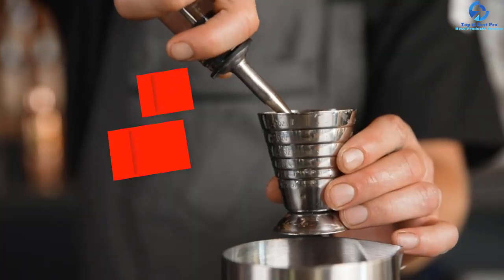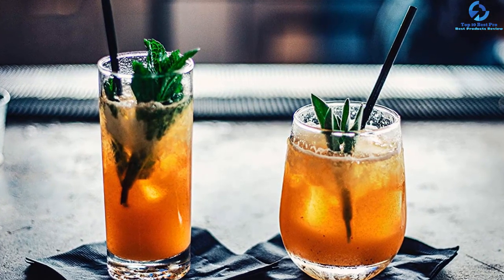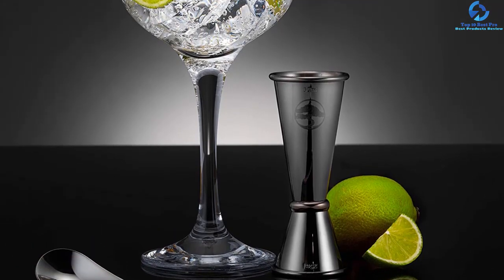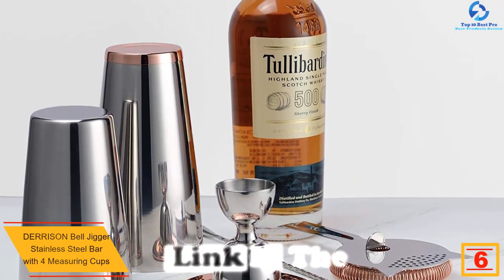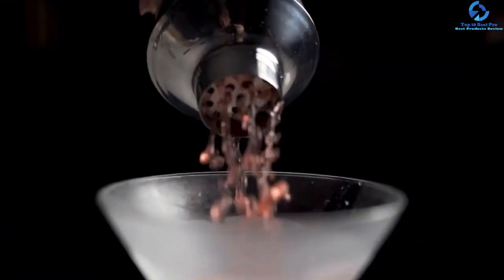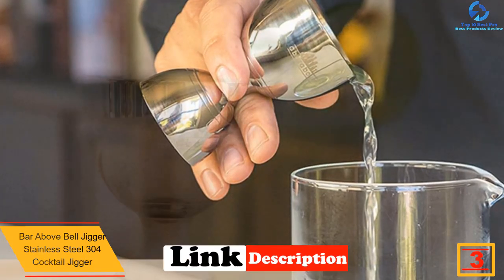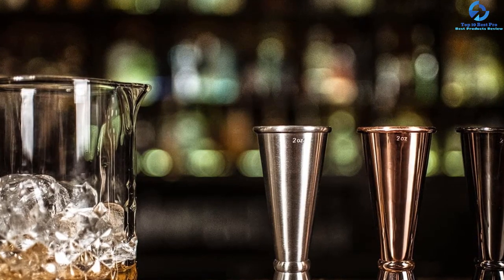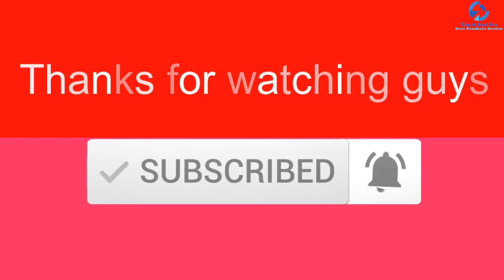Top 10 Best Cocktail Jigger in 2023 Reviews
➜ Links to the Best Cocktail Jigger we listed in this video:

🔶 10. Unknown Premium Japanese Style Stainless Steel Cocktail Jigger
🔶 9. SKY FISH Japanese Style Jigger Cocktail Jigger
🔶 8. Lillywhite & Brown Stainless Steel Japanese Style Cocktail Jigger
🔶 7. Barfly Heavy-Duty Straight Rim Bell Cocktail Jigger
🔶 6. DERRISON Bell Jigger Stainless Steel Bar with 4 Measuring Cups
🔶 5. BARIANTTE Cocktail Measuring Jigger 2 Oz and 1 Oz Cups
🔶 4. Homestia Double Cocktail Jigger 1 Oz and 2 Oz Jigger
🔶 3. Above Bell Jigger Stainless Steel 304 Cocktail Jigger
🔶 2. Winco Jiggers Steel 1 Oz and 2 Oz Cocktail Jigger
🔶 1. OXO Steel Double Cocktail Jigger